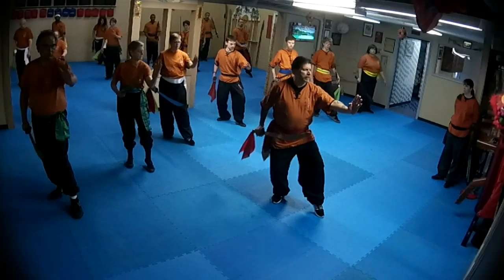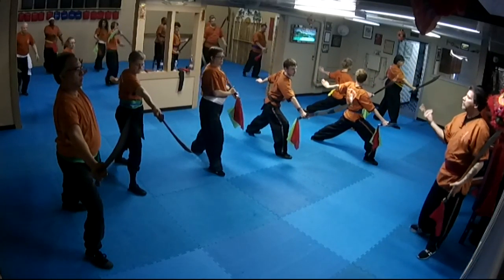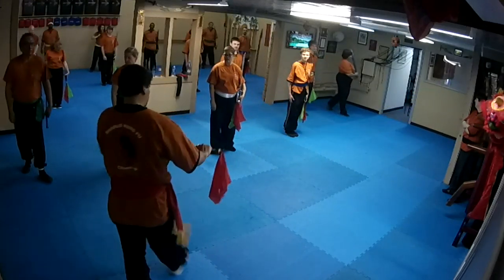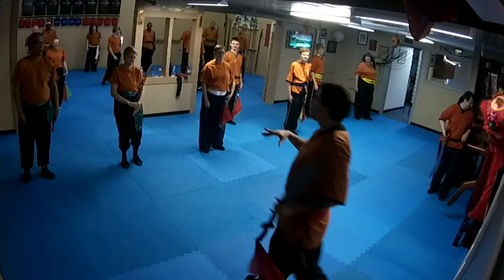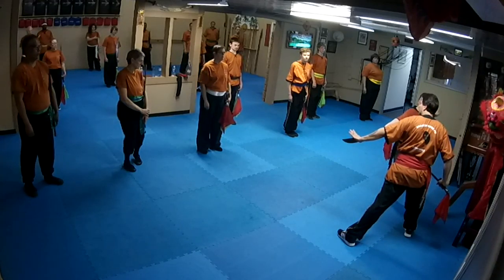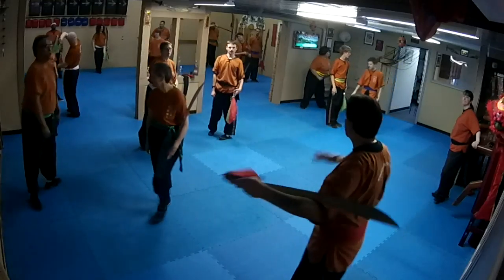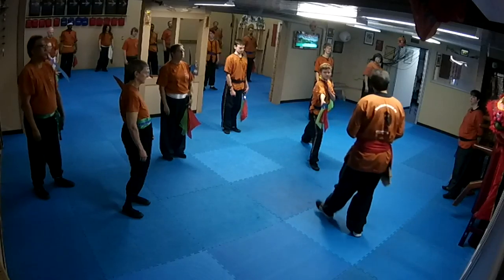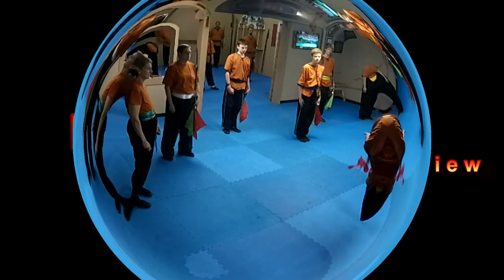Introductory Broadsword Class 2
Here are the video notes to our introductory broadsword class two.